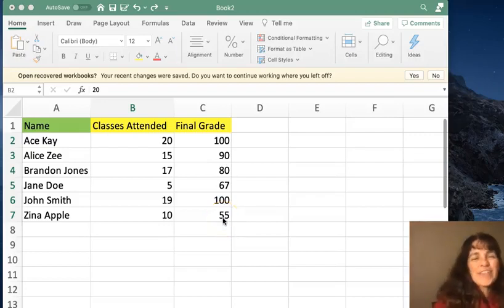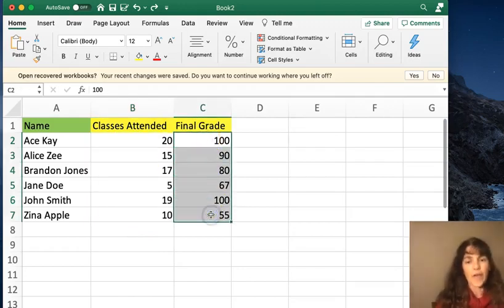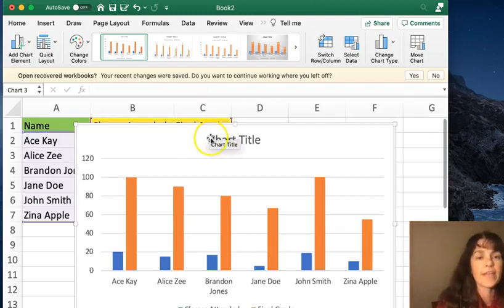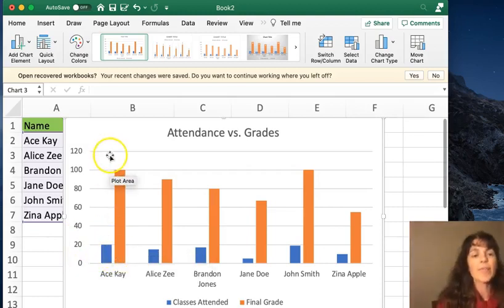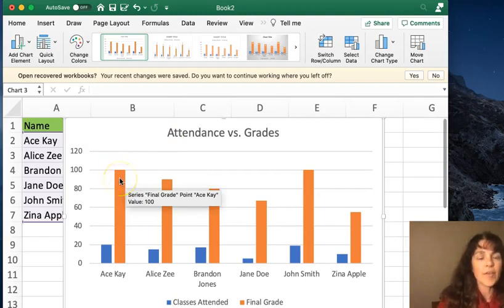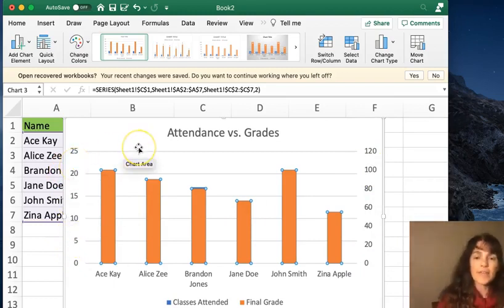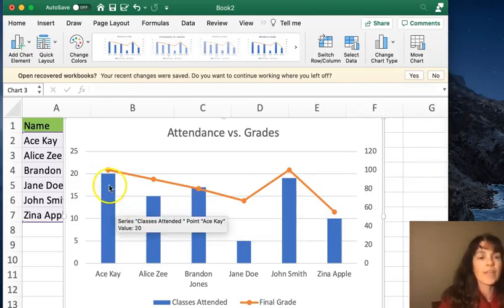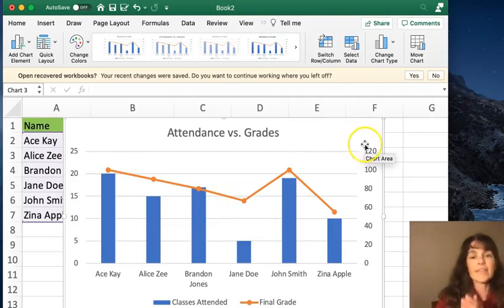Excel Chart with Secondary Axis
If you have two values you are graphing on the y axis and the range is difference, like my data with 0-20 and the range and 0-100 as the other range, you can add a secondary axis to the chart.  The primary y axis is on the left side of the chart and the secondary y axis is on the right side of the chart.